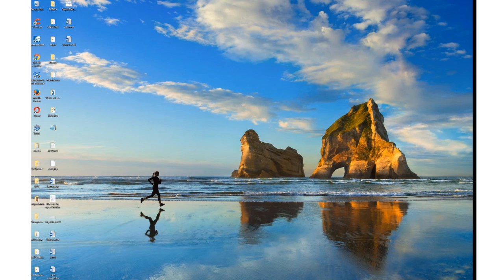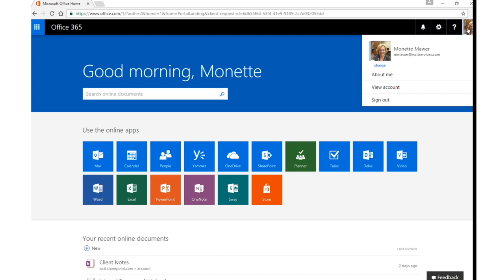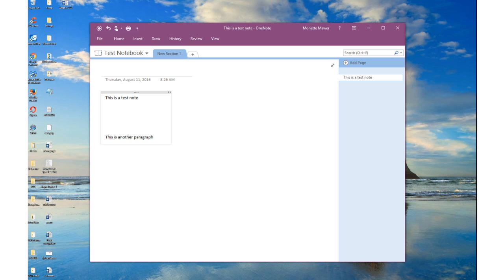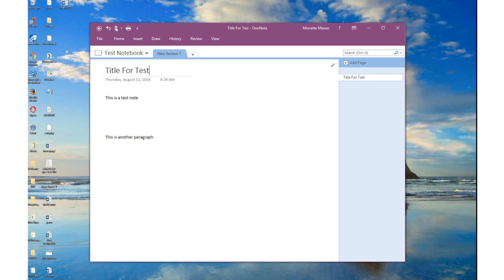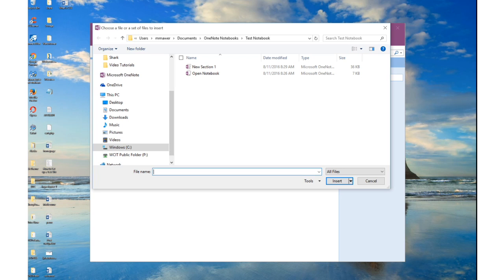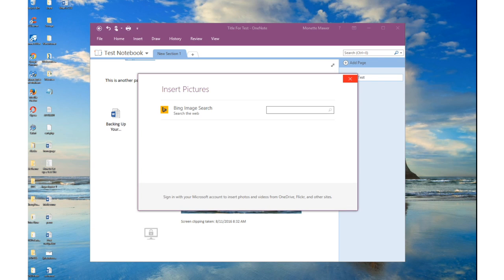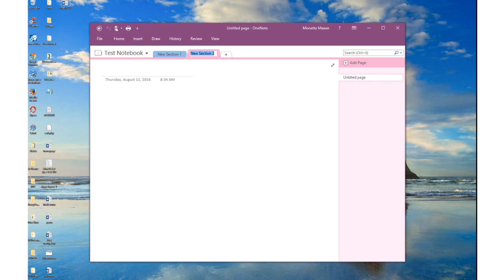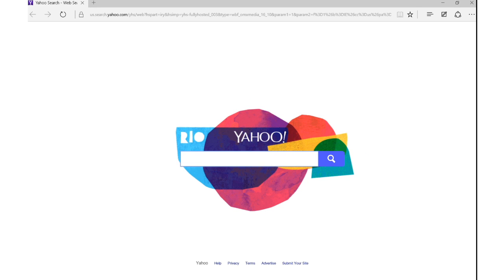Basics of Office 365 OneNote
Learn how to login to OneNote, add text, take notes, add images, take a screenclipping and more.